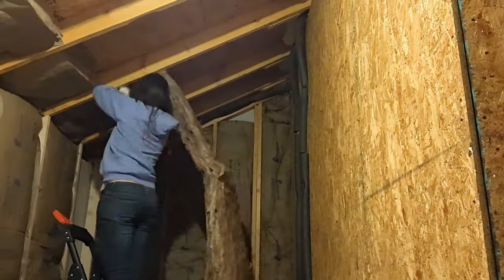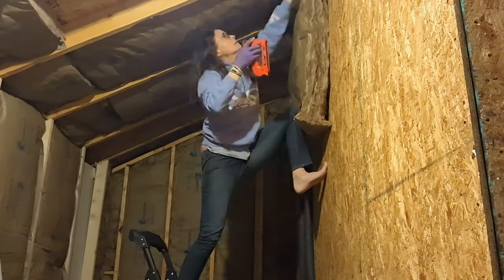We built our own LEGO storage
Definitely not the easiest option, but it is cheaper than a storage rental in the long run.

I wish we had just used plywood and not the drywall - I think we would have saved ourselves a lot of time and effort.

Lessons learned:
1) just because you can describe the steps in a few minutes doesn't mean you can finish in one day
2) don't just try to make things work, get the best tools for the job when the job is this big
3) take lots of breaks so you don't get too grumpy
4) always talk it through - even if you think your way is the only way - your girlfriend might think of something you didn't 😝